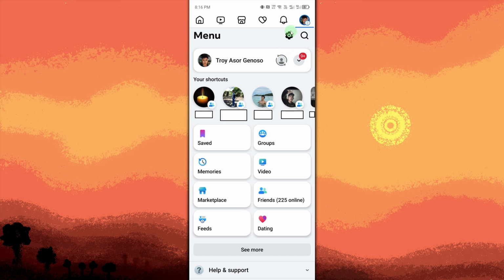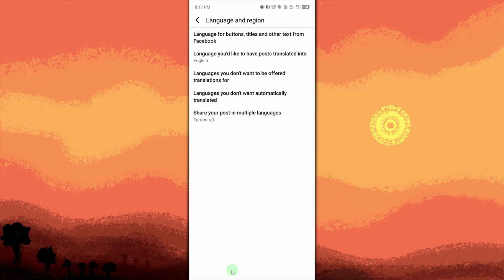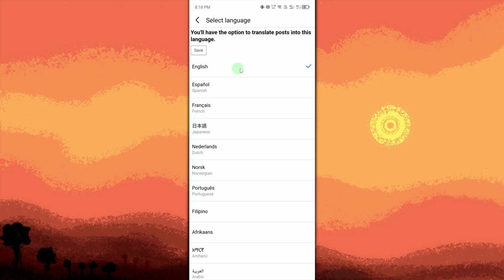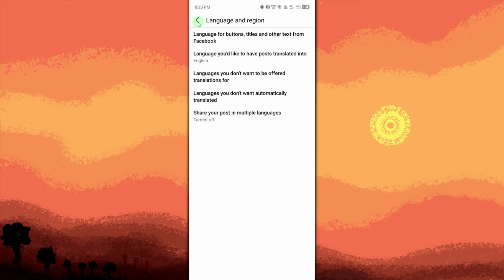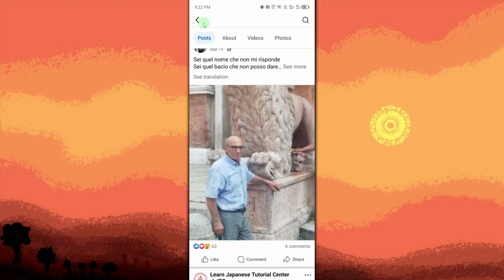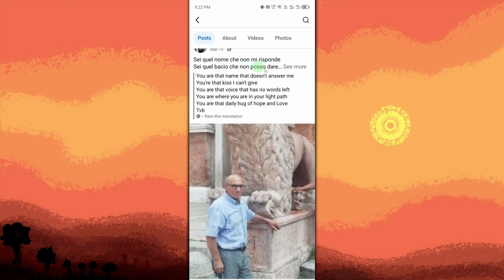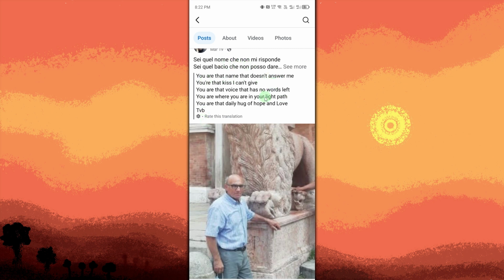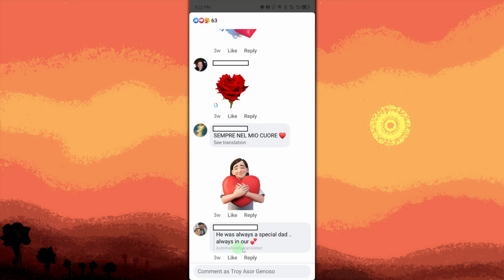How To Translate Language In Facebook (Quick & Easy)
This video will explain how to translate language in Facebook. You can use this method to translate text on Facebook into English or another language that you prefer to read in.